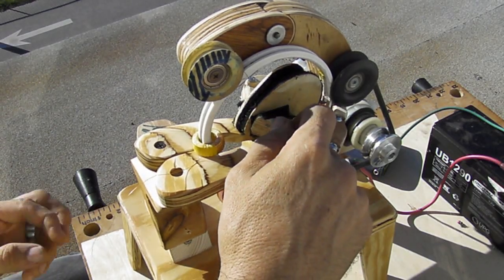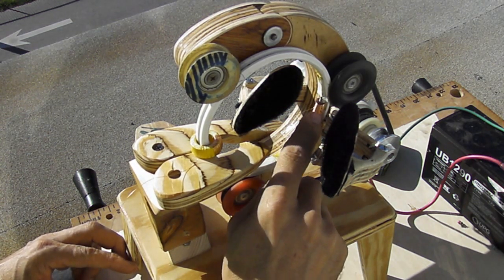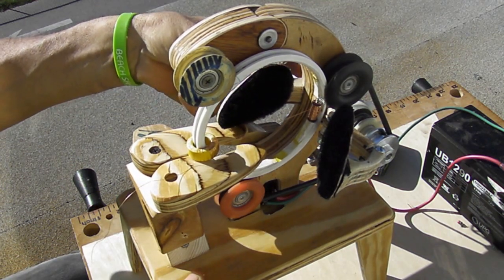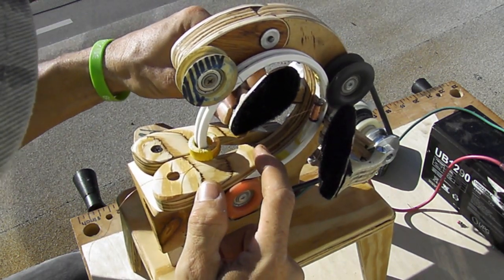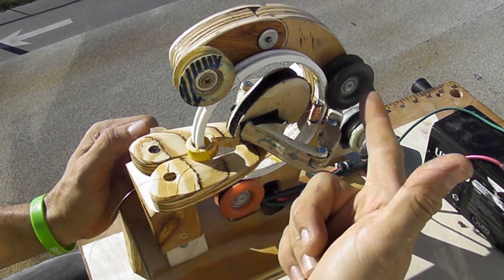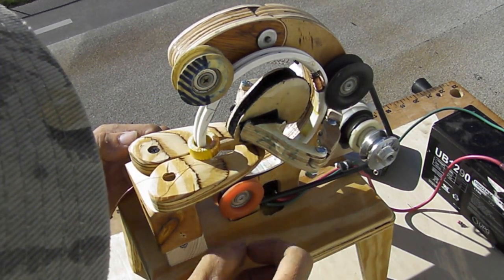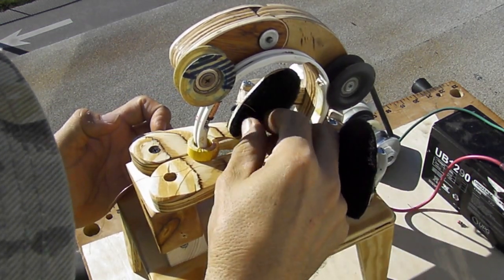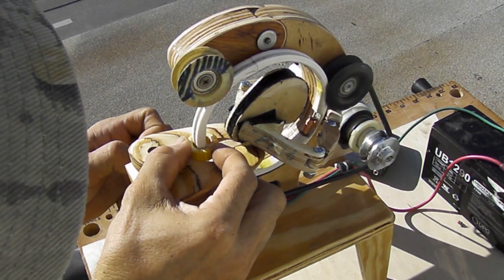Toroidal Winder basic set up.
Here we have perhaps the total limitations of the smallest possible TOROIDAL TRANSFORMER/CHOKE, that is possible to make with this particular machine, the praying hands are a must for this particular type of device due to the fact that with out the praying hands the transformer/choke would not be wound properly.